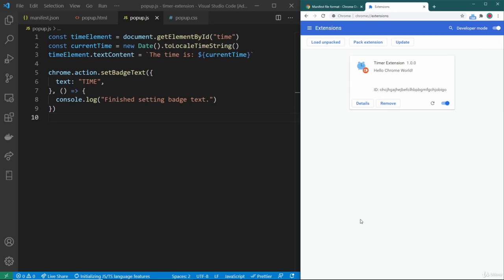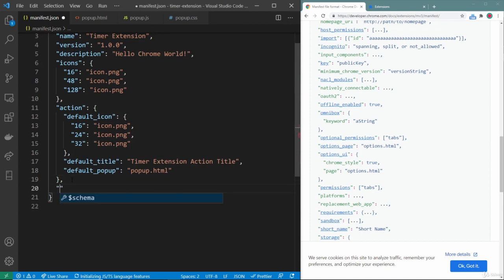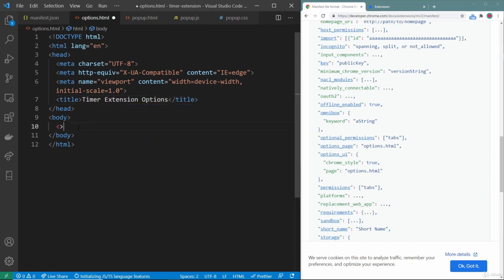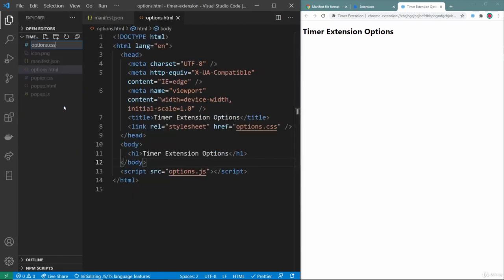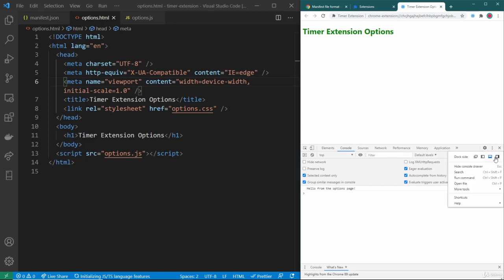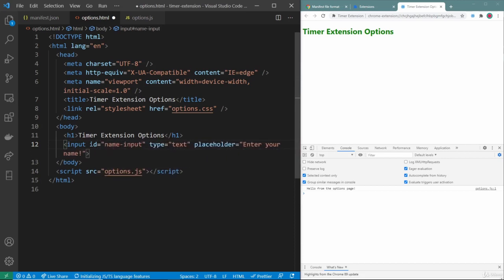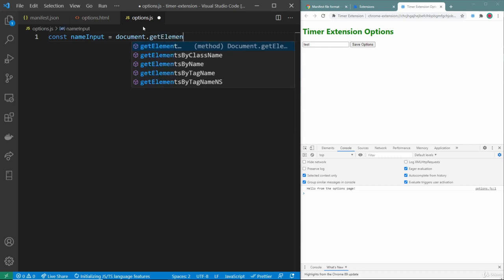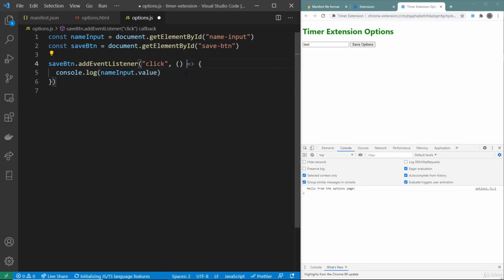Options Page - React & Typescript